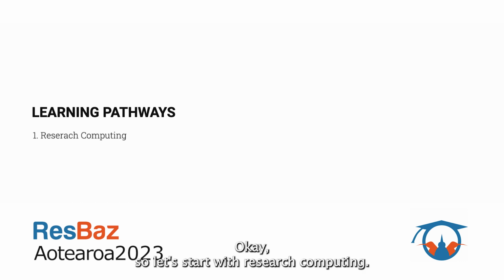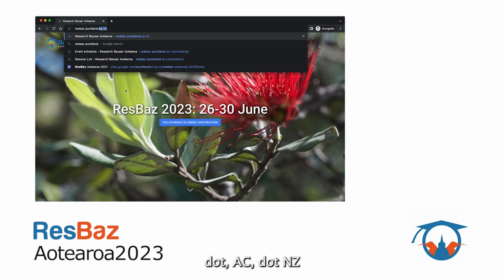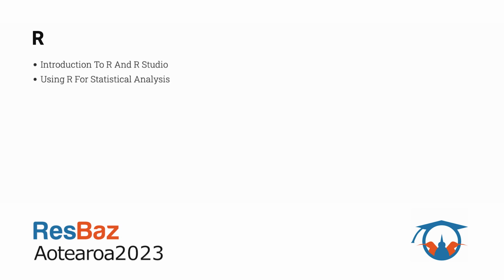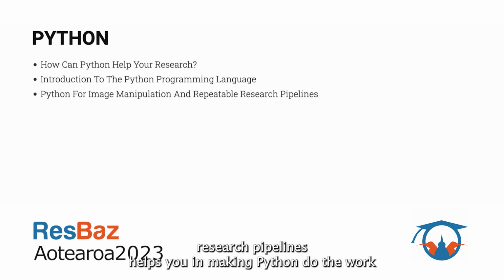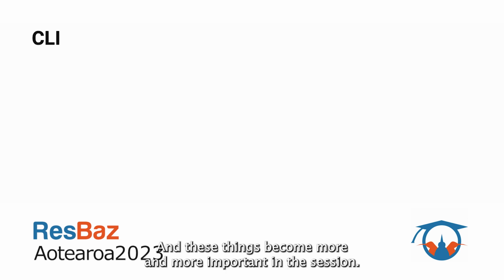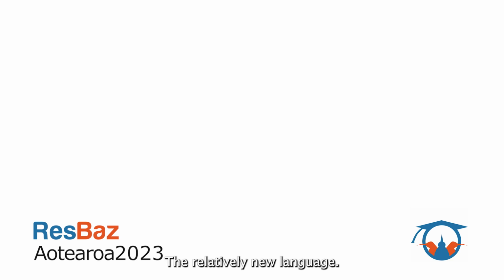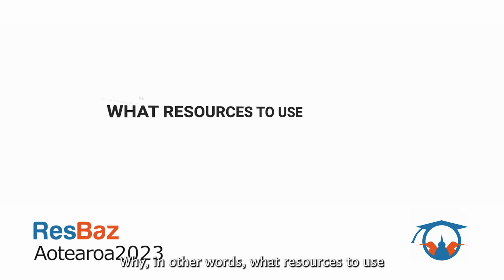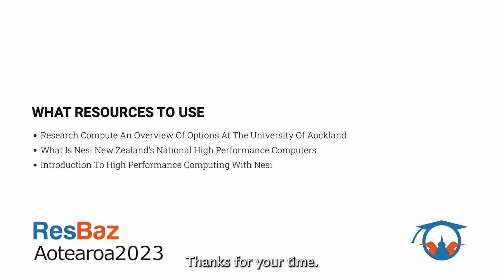Learning Pathway 1 - Research Computing - ResBaz Aotearoa 2023